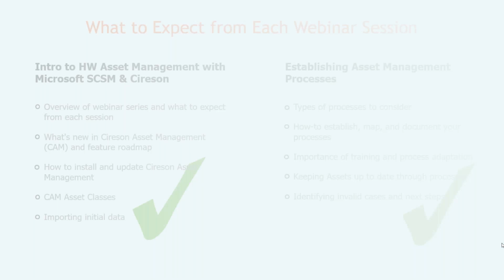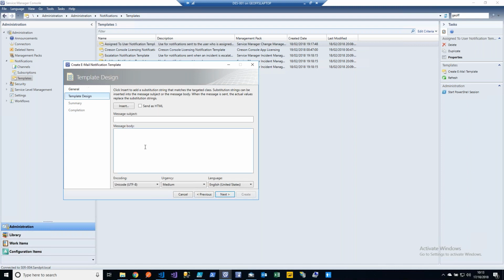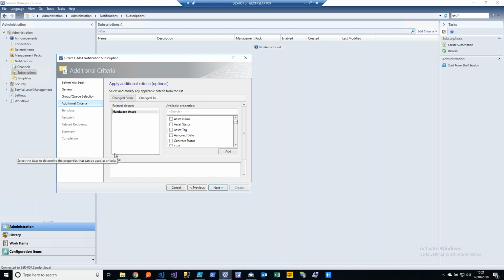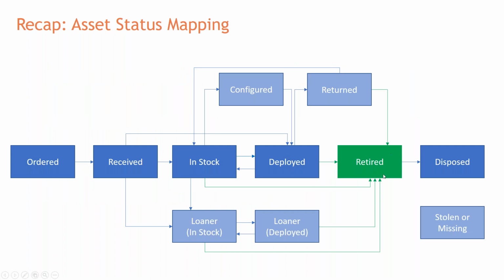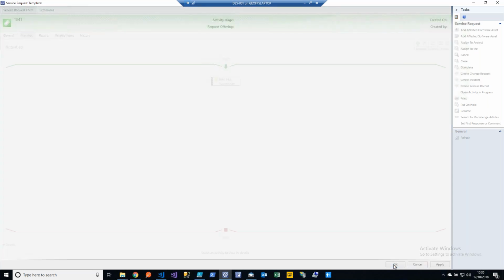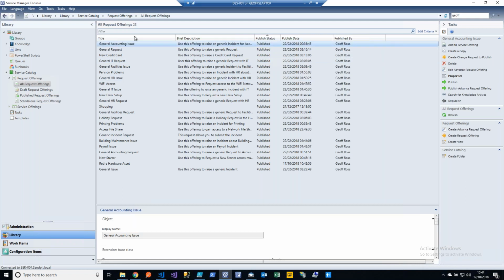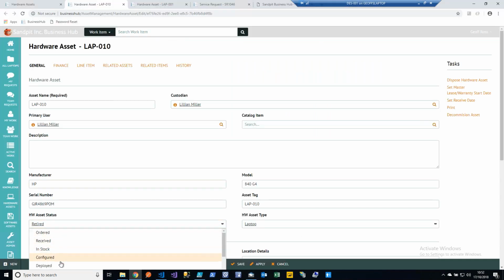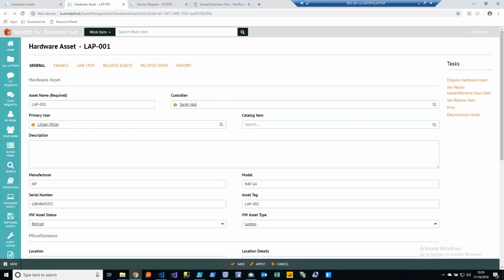Master Hardware Asset Management Part 4: Notifications, Automation, and Vacations (EMEA)